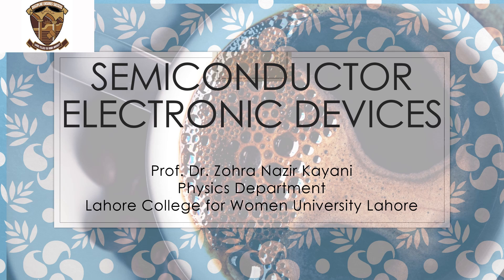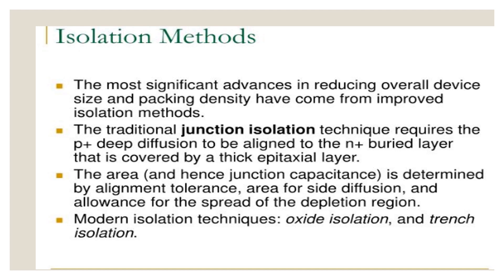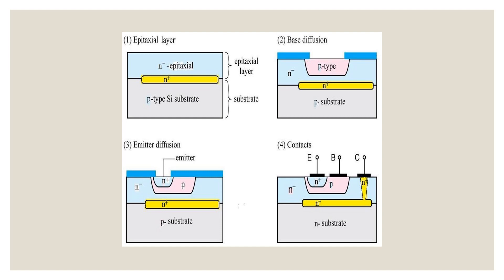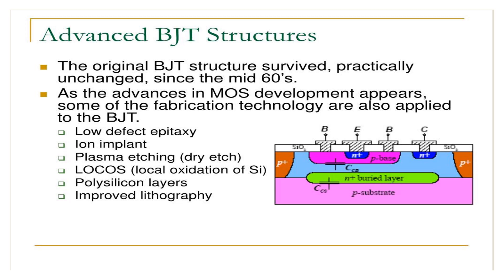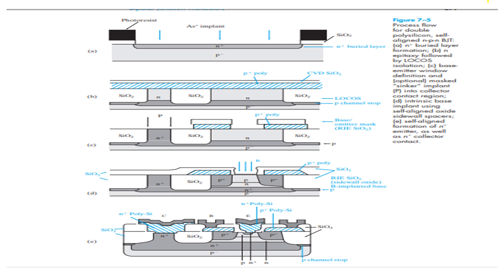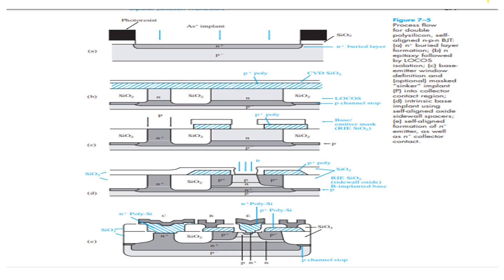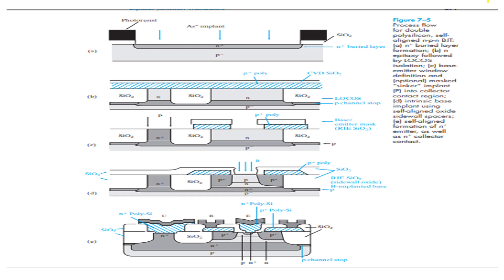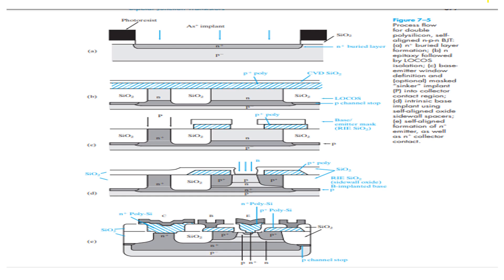BJT Fabrication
The first transistor invented by Bardeen and Brattain in 1947 was the point contact transistor. In this device two sharp metal wires, or “cat’s whiskers,” formed an “emitter” of carriers and a “collector” of carriers. These wires were simply pressed onto a slab of Ge which provided a “base” or mechanical support, through which the injected carriers flowed. This basic invention rapidly led to the BJT, in which charge injection and collection was achieved using two p-n junctions in proximity to each other. The p-n junctions in BJTs can be formed in a variety of ways using thermal diffusion, but modern devices are generally made using ion implantation